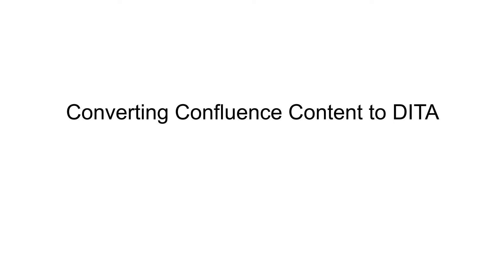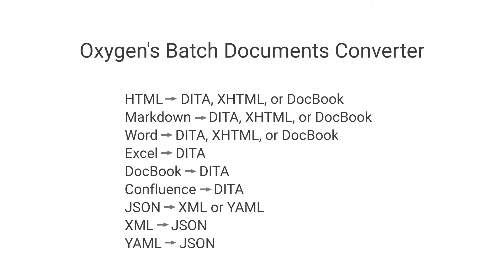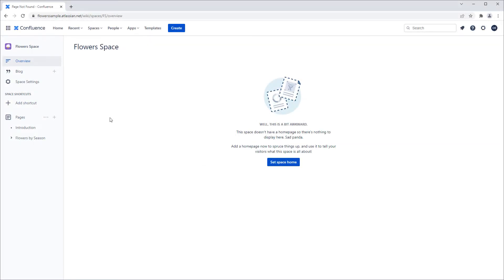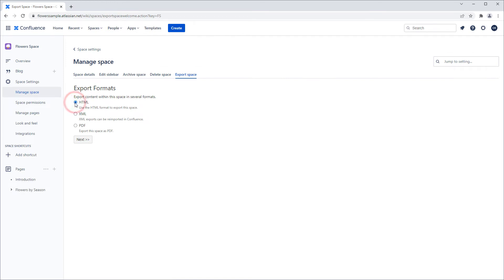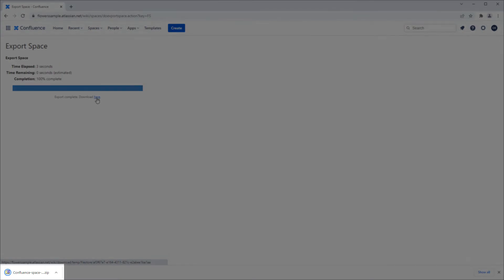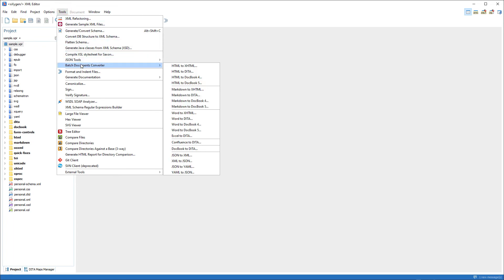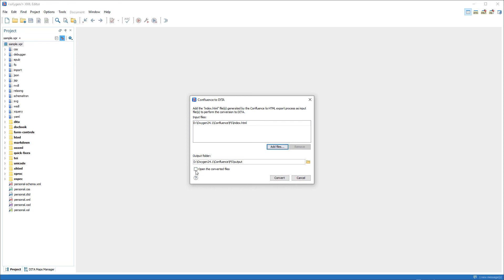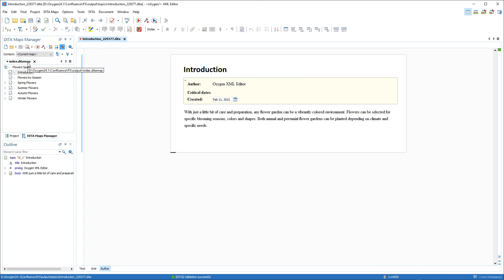Converting Atlassian Confluence Content to DITA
This short video shows you how easy it is to convert Atlassian Confluence content to DITA documents using Oxygen's Batch Documents Converter.